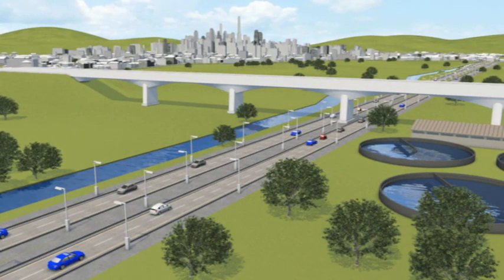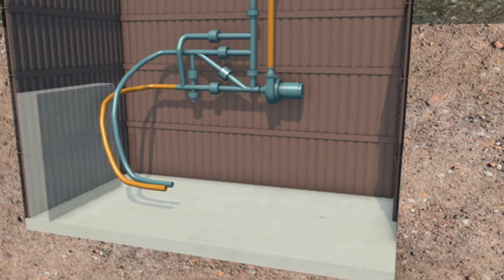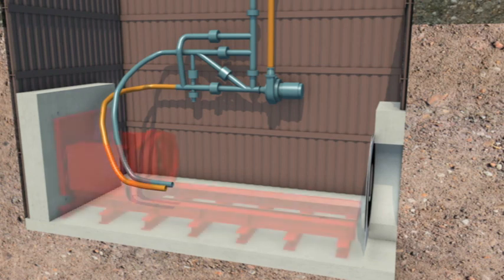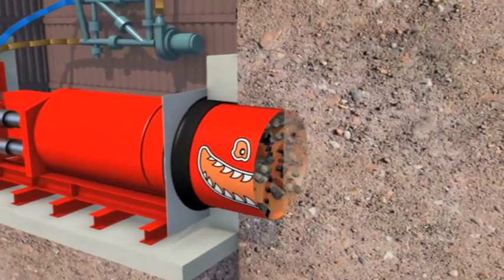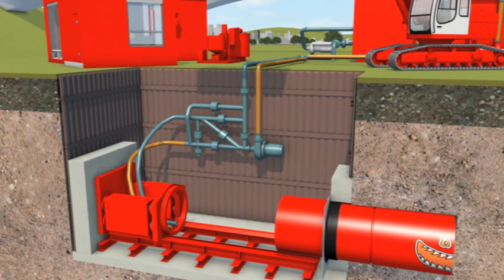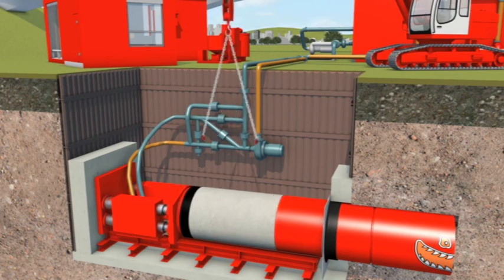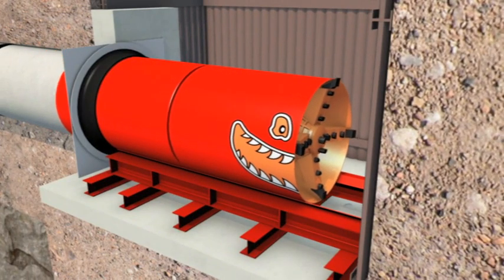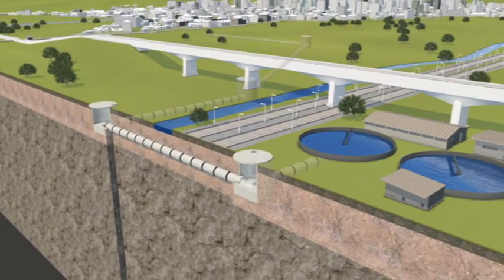Pipejacking Microtunelling Animation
ROAD & RIVER CROSSING courtesy Iseki